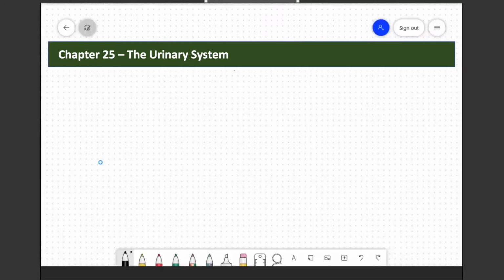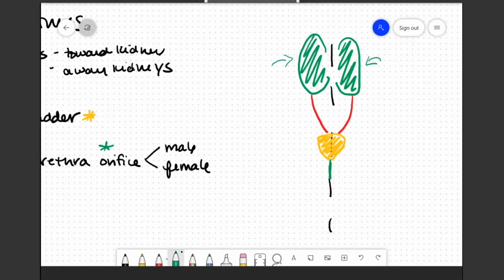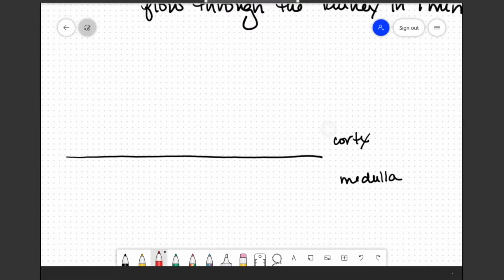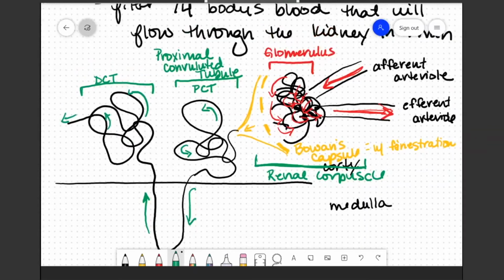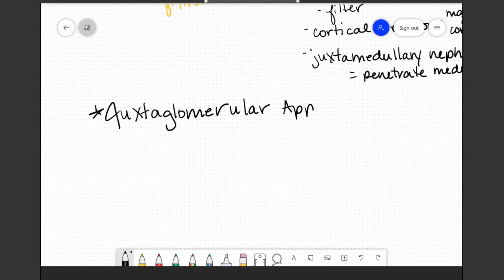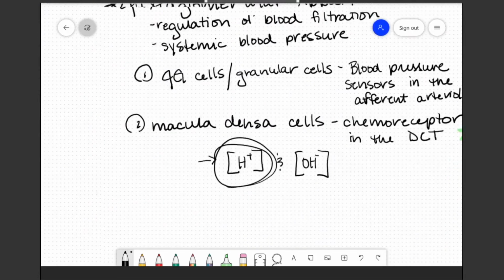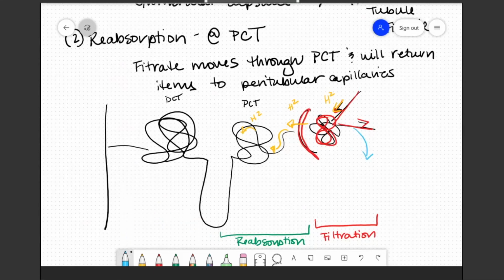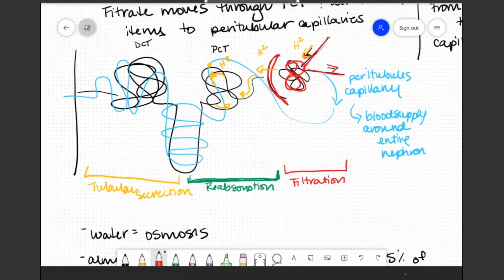Chapter 25 - Urinary System (video 1) - Marieb Anatomy & Physiology